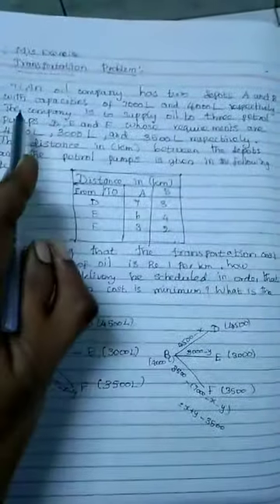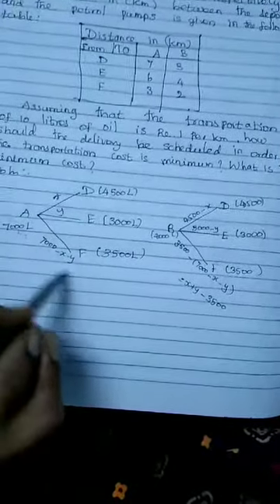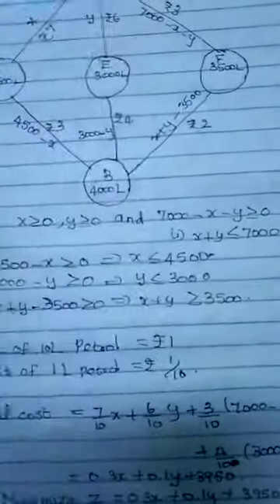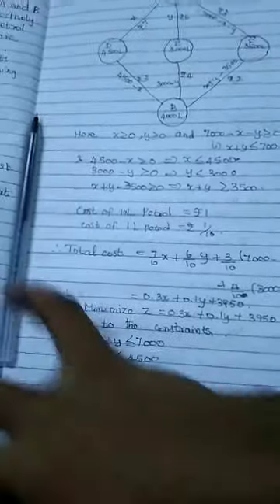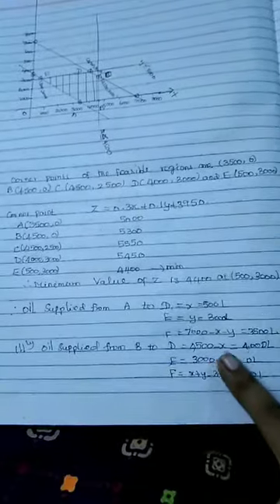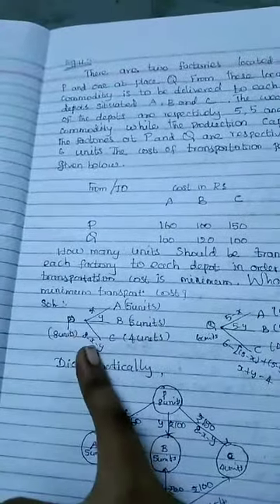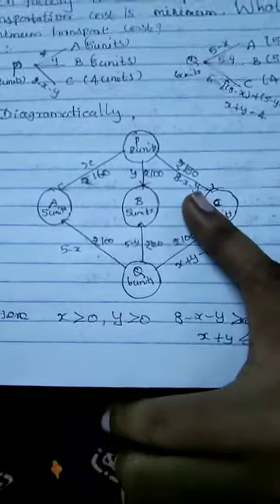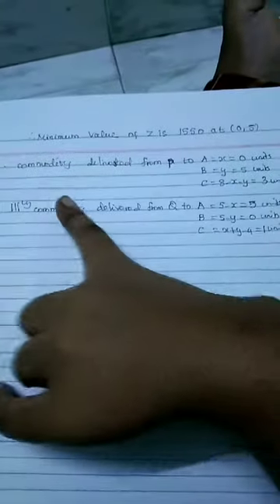Ncert class 12 maths-Linear programming transportation problem